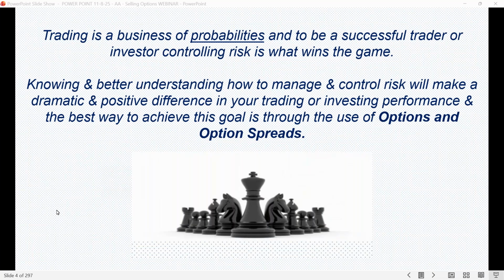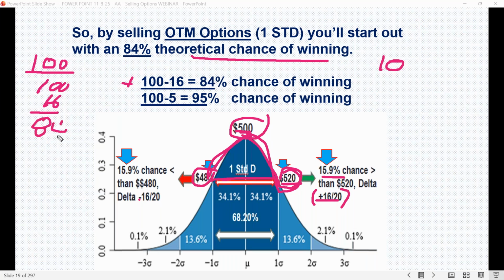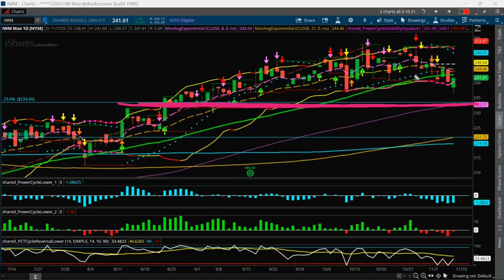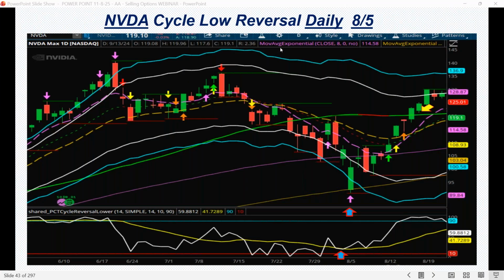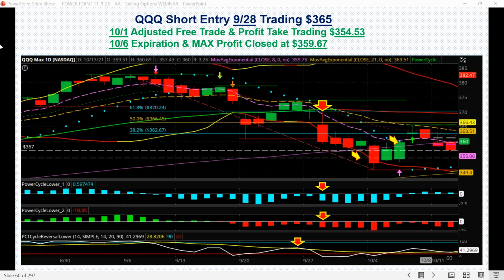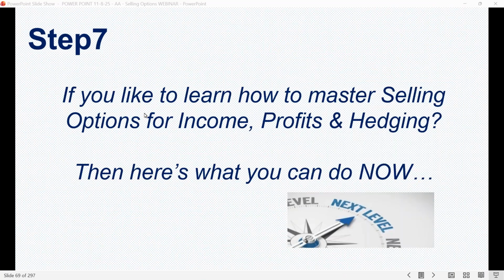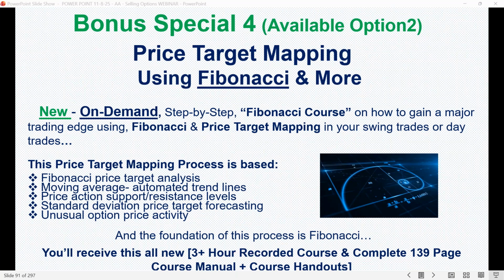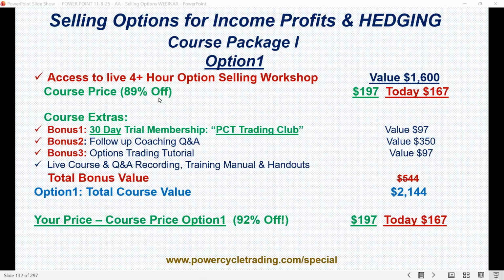The Smart Seller's Playbook Profitable Option Selling + Built In Protection